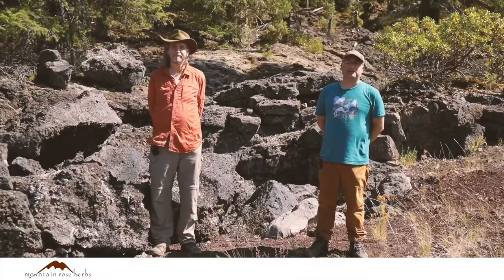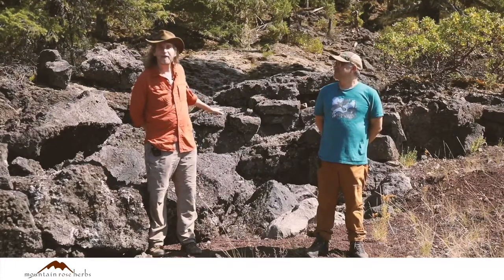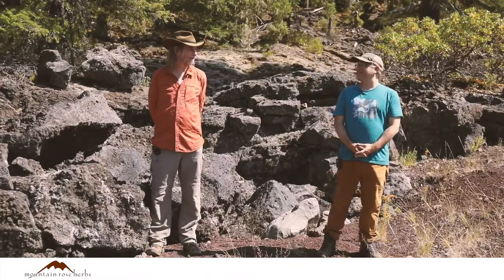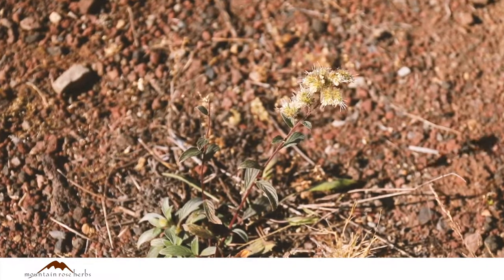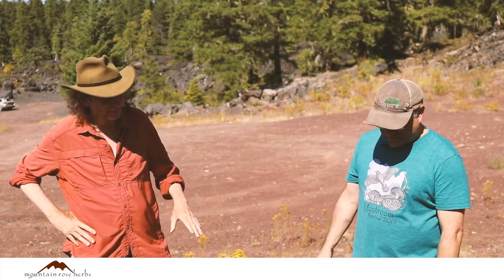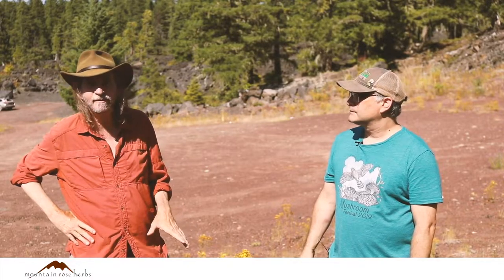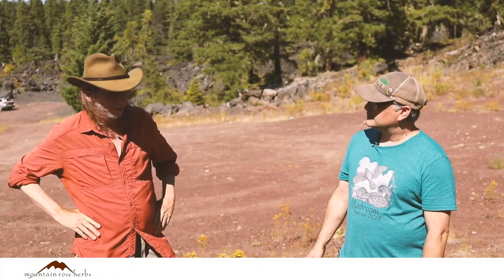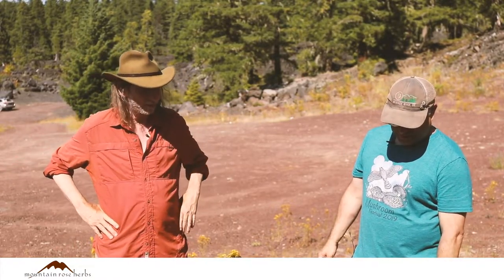Phacelia, Plant Walk with Howie Brounstein and Steven Yeager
Join botanically inclined herbalists Howie Brounstein and Steven Yeager as they venture out to the lava beds in the middle elevation zones of the Western Cascades. Here, you will learn about Phacelia, also known as Scorpionweed. Phacelia is an interesting, diverse, and edible plant that can be categorized in either the Hydrophyllaceae or Boraginaceae family depending on which botanist you speak with and where you are regionally.